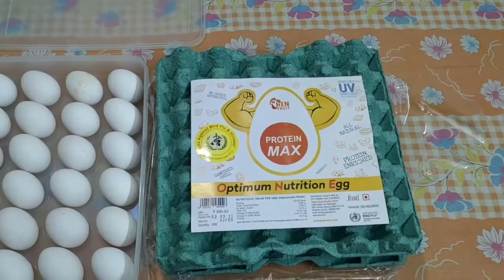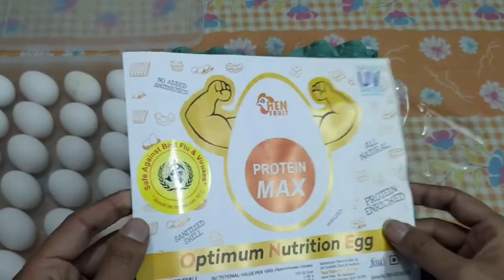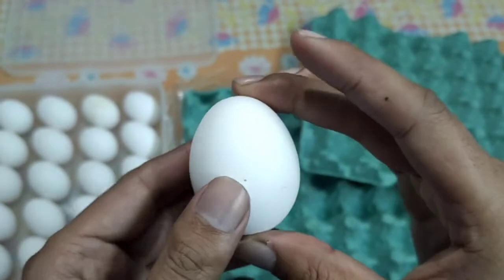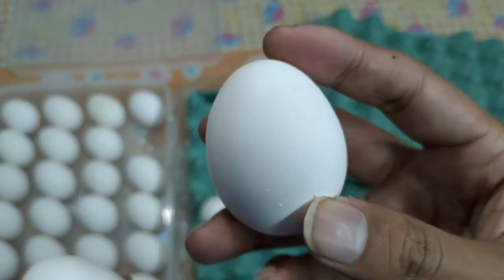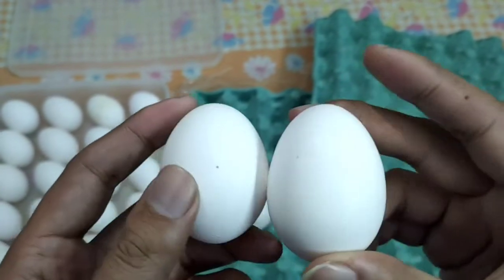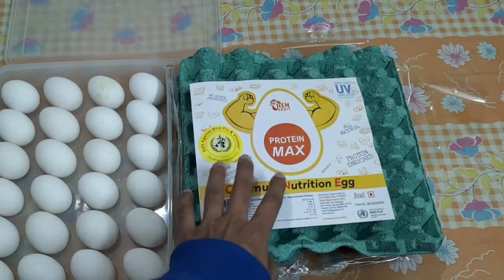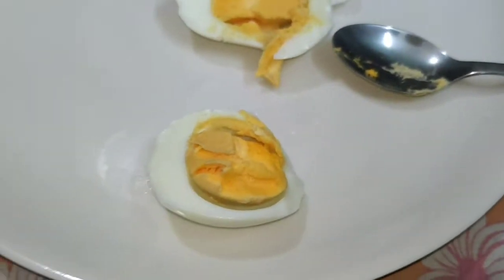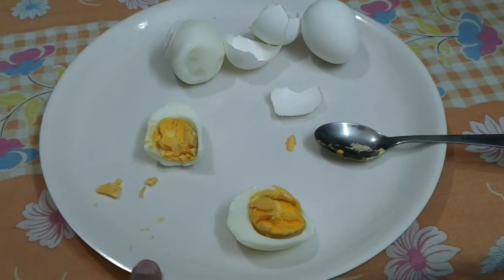Henfruit Protein Max Premium White 30 Eggs review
Price: 400 Mrp got it for 300 Rs.

Nutritional Facts
Per 100 gms. Calories 140 Kcal, Protein 14.01.6gm.Carbohydrates .067gm. Fat (Total) 6.9gm. Mono (2gm) poly (.3gm) Saturated(1.60 gm) Sugar Nill. Vitamin E 10mg.

Product overview:
Protein-enriched, No added antibiotics and low-fat premium all-natural eggs with a deep yellow/orange yolk. These eggs are sure to lift your health and your food to the next level with its great taste and nutritional values.

If you wish to go for eggs that provide some extra nutritional value as compared to a normal white egg, this egg is absolutely perfect for you as it contains 2% high protein than a regular egg and is low on fat. These eggs are sanitised, sorted, graded, and absolutely antibiotic free as our hens are not treated with any kind of antibiotics at all. These eggs are very natural and hold optimum moisture content. The color of its yolk is sunset orange.

Search tags used:

Buy HEN FRUIT Max Protein
Henfruit Protein Max Egg 30 Pieces
Hen Fruit Protein Max Eggs (30 eggs)
Hen Fruit Protein Max Eggs - Pack of 30
Buy HEN FRUIT EGG PREMIUM PROTEIN MAX WHITE 30
best premium egg in india
costliest egg in india
best quality egg in india
safest egg in indian market
indias only uv sanitized egg